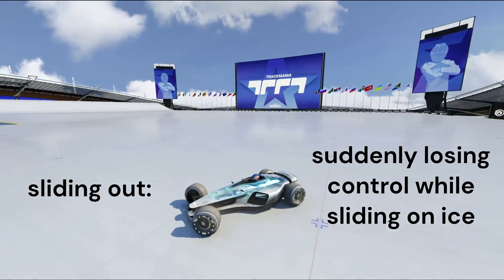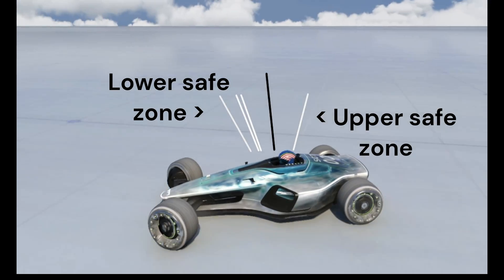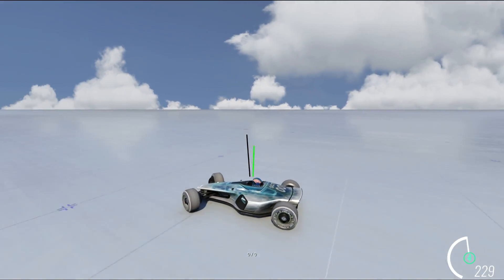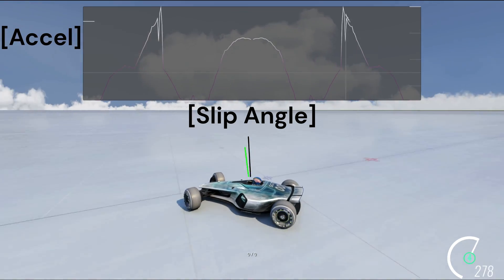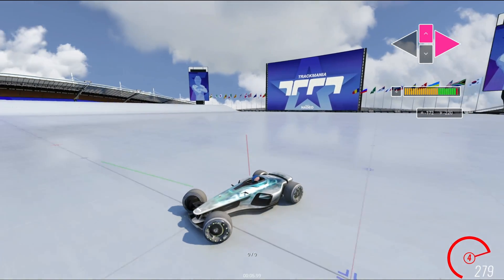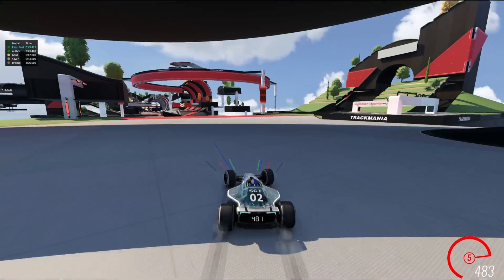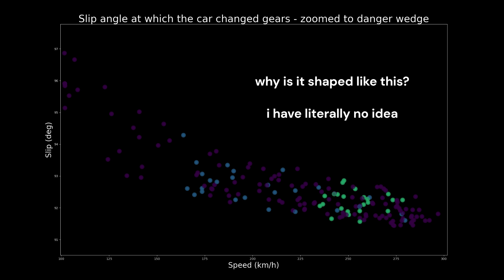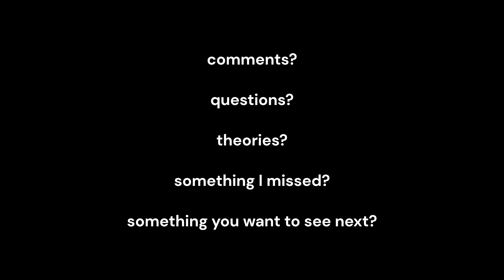We Cracked the Code of Gears on Ice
This video presents a new theory of ice gearing, based on the concept of upper and lower "safe zones" along with a "danger wedge" in the middle. If you've ever randomly slid out while driving ice, this video can explain precisely what happened.

I worked on this project with UnprovenRuben, who helped with a lot of the discovery, refinement, data collection, the danger wedge theory, analysis...basically everything.

As discussed in the video, this plugin will only be public following the release of learning mode - a feature that will allow users to use plugins like this without impacting the competitive environment.

sergeant-bigbird#5050

Lower safe zone:

82  at 167
86 at 202
87 at 224

Danger wedge bottom:

93.6 at 126
92.8 at 165
91.3 at 273

Danger wedge top:

97 at 106
94 at 156
93 at 190
92 at 270

Top safe zone:
123 at 135
120 at 164
115 at 187
110 at 232
107 at 280